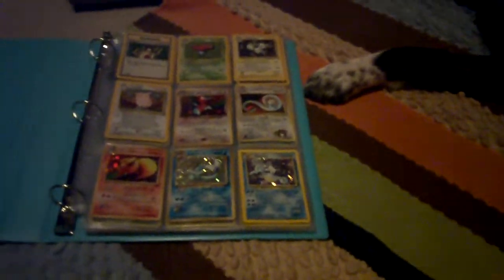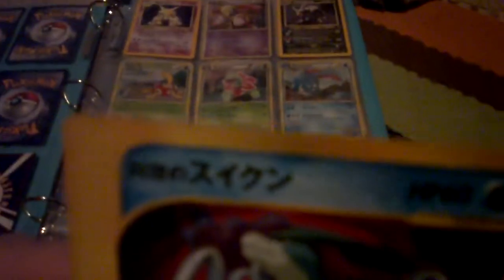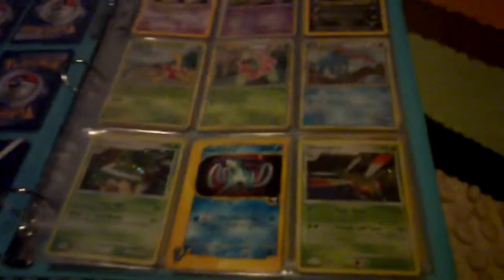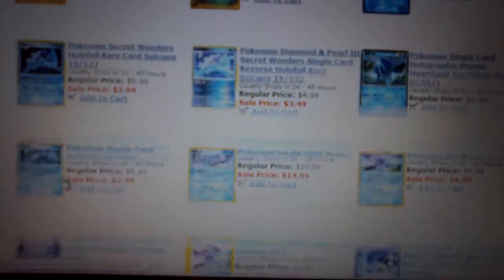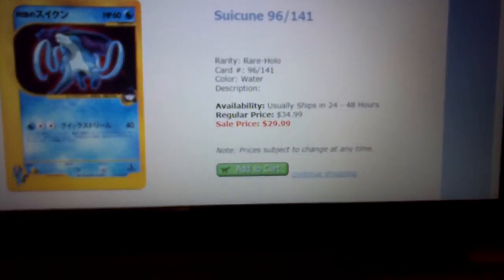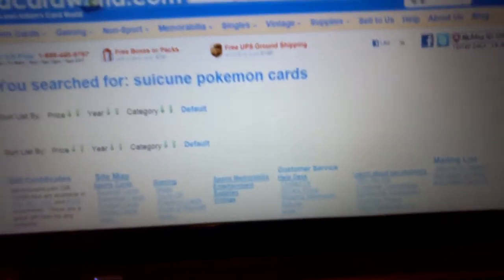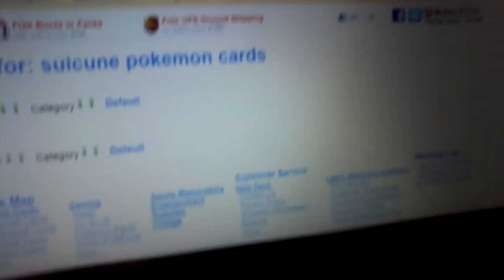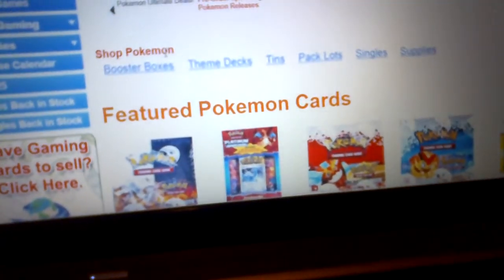Epic, Epic, Pokemon Card For Trade Or Sale!